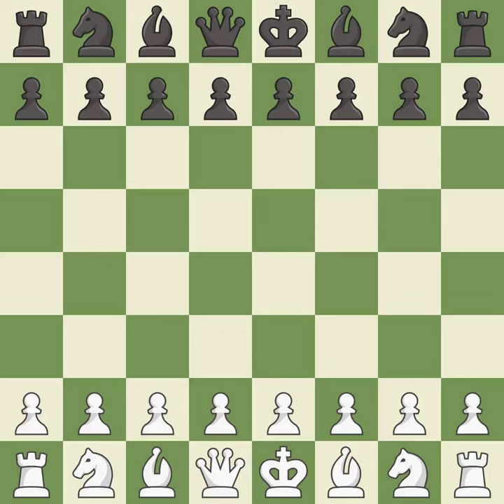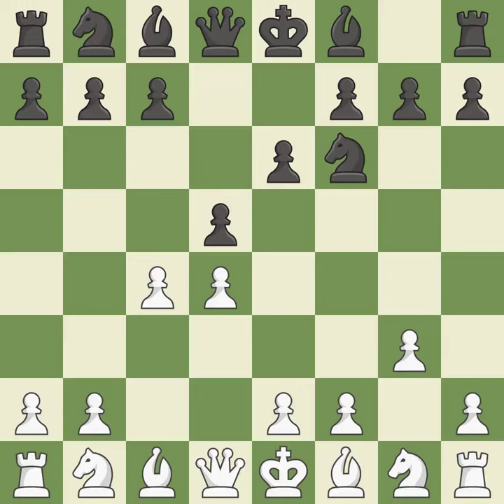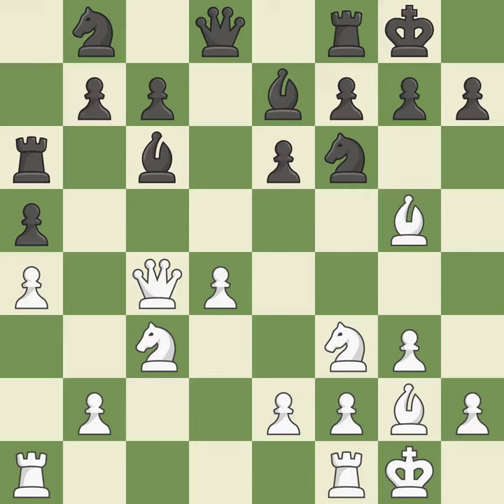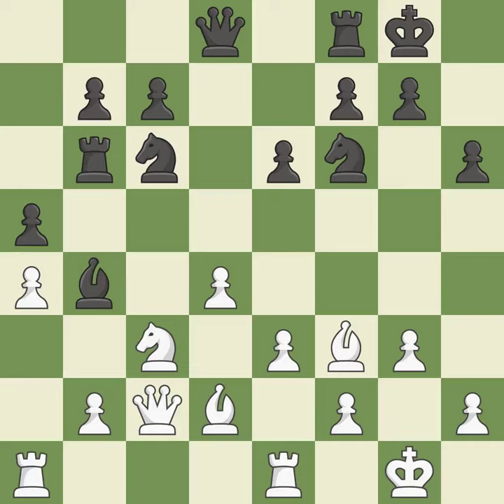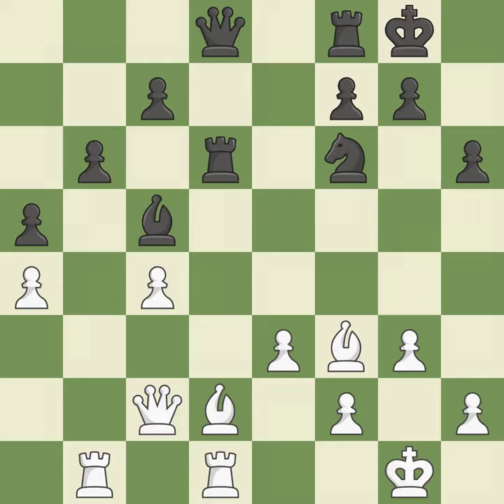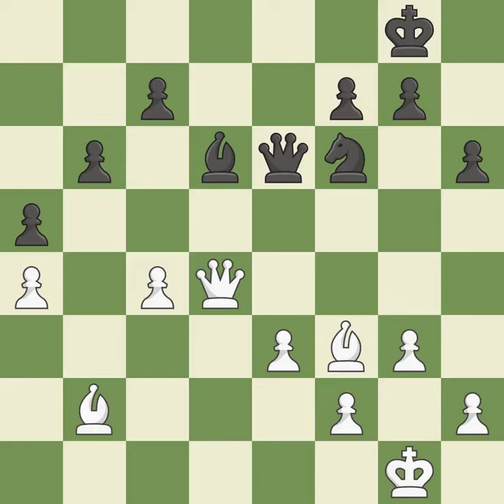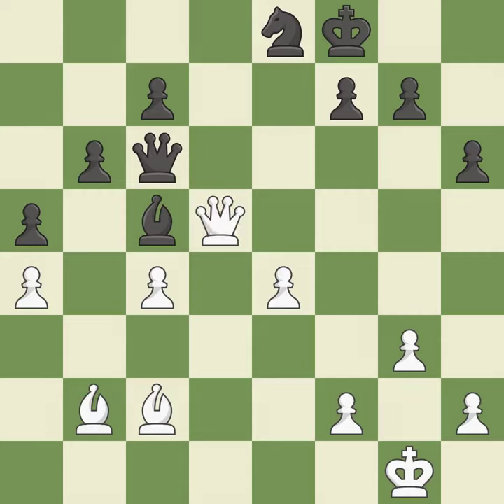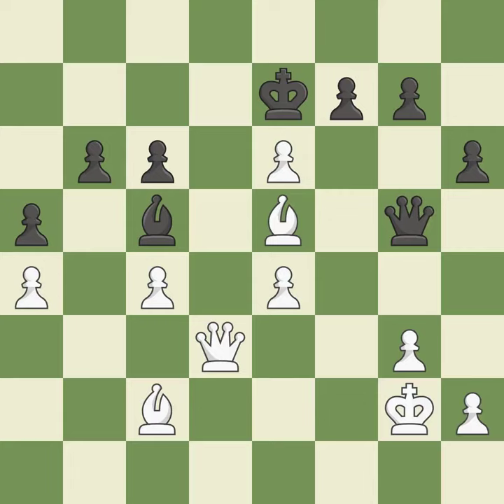White So, W., Black Adams, Mi,Catalan Opening: Open Defense, Classical Line, 6.O-O O-O, Event 8th L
Catalan Opening: Open Defense, Classical Line, 6.O-O O-O, Event 8th London Classic 2016, Site London ENG, Date 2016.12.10, Round 2.3, White So, W., Black Adams, Mi, Result 1-0, ECO E06, WhiteElo 2794, BlackElo 2748, PlyCount 79, EventDate 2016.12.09, EventType tourn, EventRounds 9, EventCountry ENG, EventCategory 22, SourceDate 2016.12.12